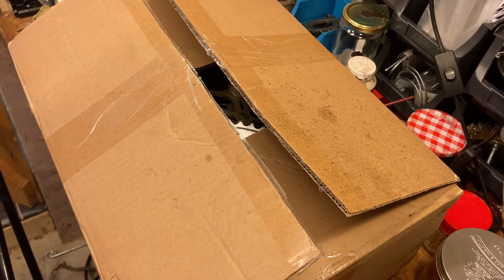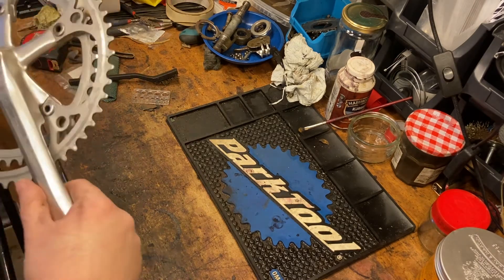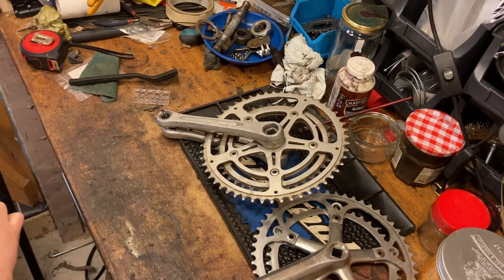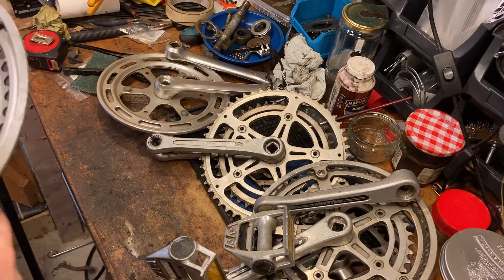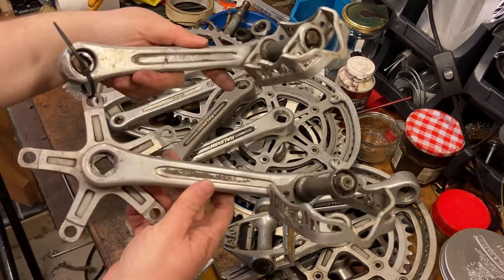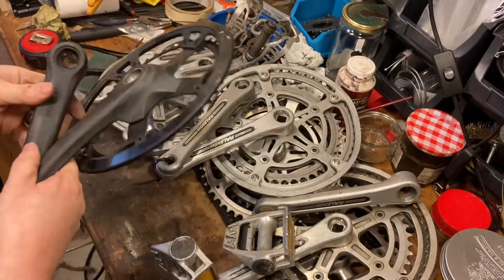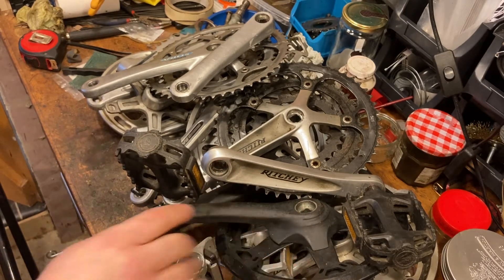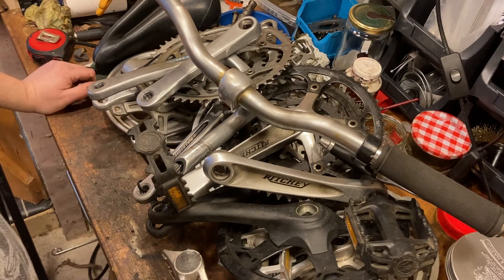WHAT A LOAD OF CRANKS // Unboxing a bundle of vintage bike parts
In this video I unbox a bundle of vintage bike parts that I bought a few months ago. I hoping there are some good parts I can use to replace the crankset on my Raleigh Winner vintage road bike that has a pedal that has been cross-threaded and can't be removed.